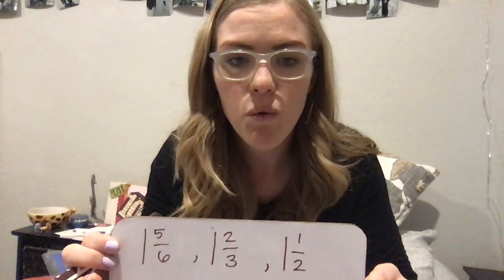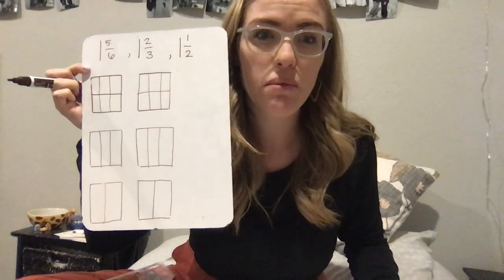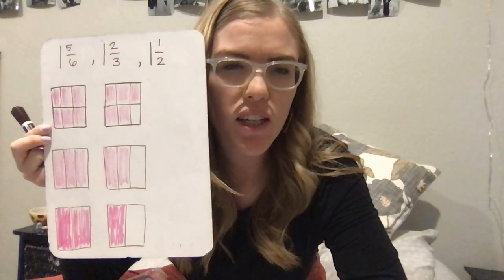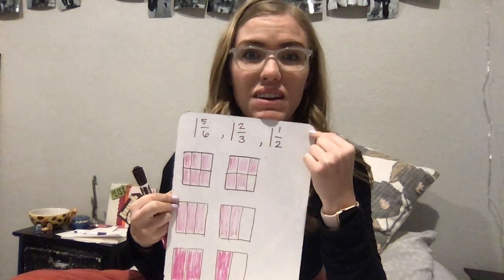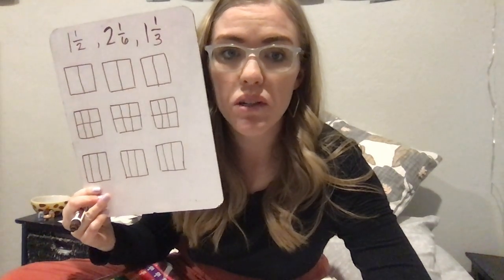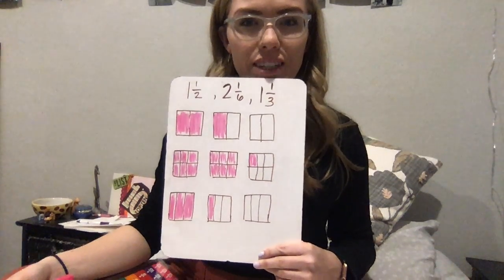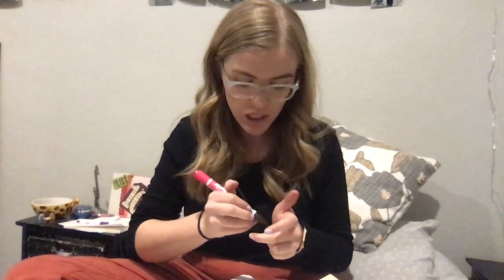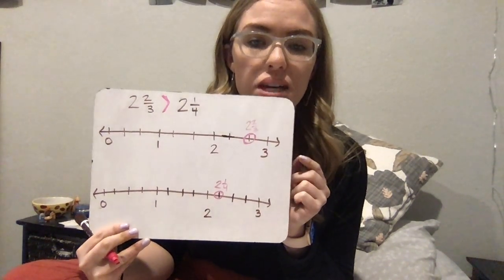Untitled: Mar 24, 2020 11:41 AM